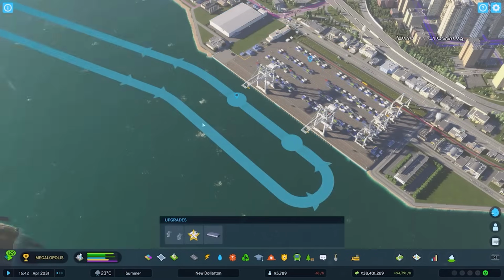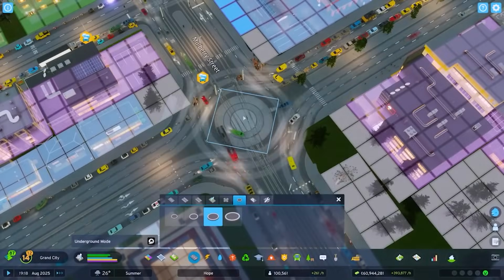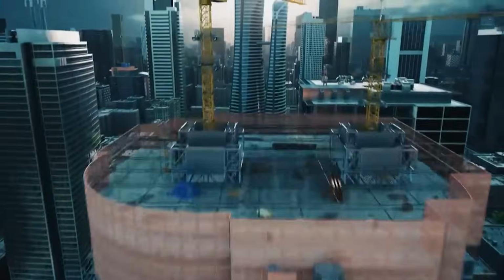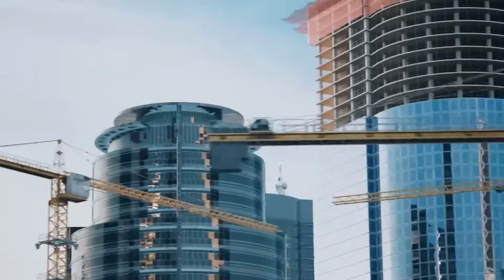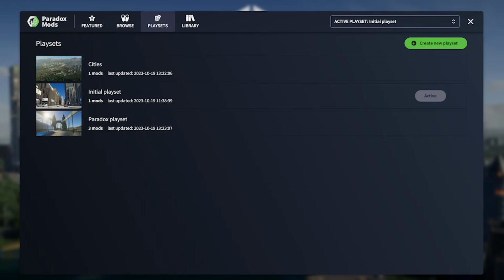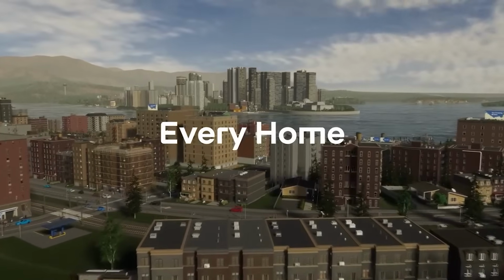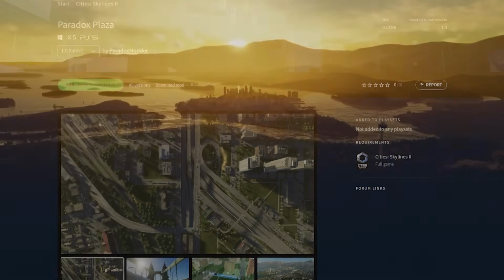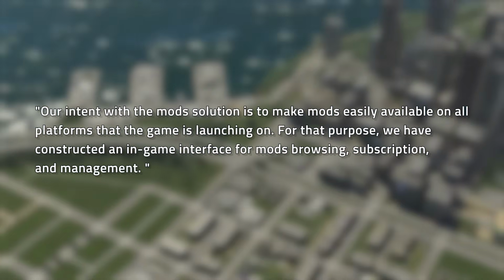Paradox Mods in Cities Skylines 2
More info about modding in Cities Skylines 2 has dropped and focusses about Paradox Mods platform and how it will work in response to community feedback. I will go through all the details that were outlined.

Fandom's Edge Podcast

Music Credits

Stream Music: Streambeats